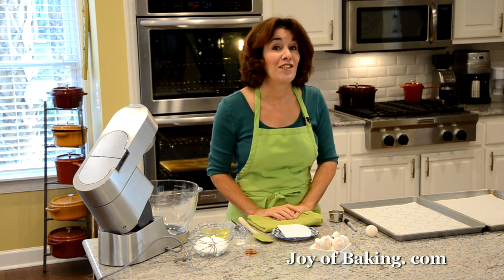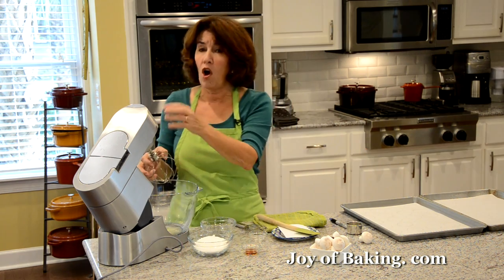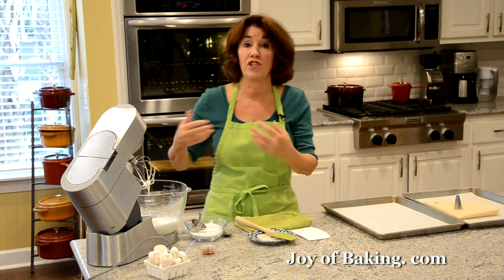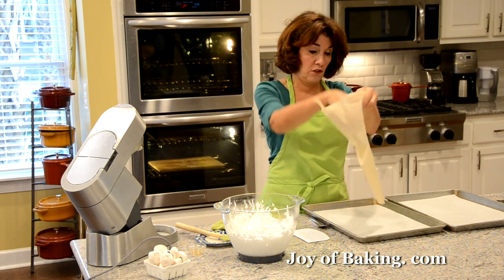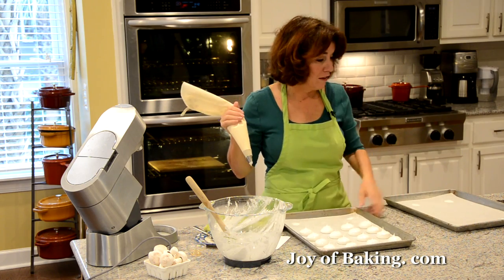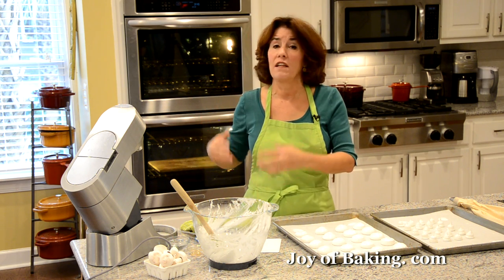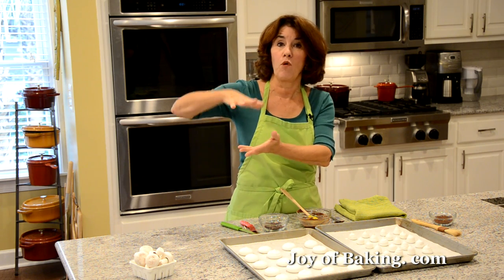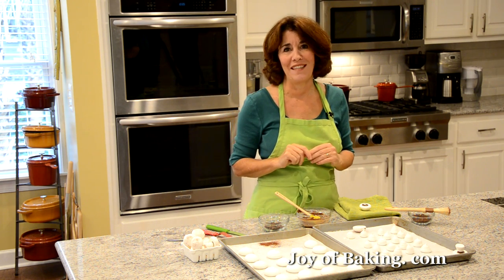Meringue Mushrooms Recipe Demonstration - Joyofbaking.com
I love to decorate my Christmas Yule Log with these Meringue Mushrooms. They are crispy and nice and sweet which makes them the perfect accompaniment to the rich and chocolately Yule Log. But they are also very nice on their own. For a gift, package them in a party bag tied with a festive ribbon or place them in a basket.